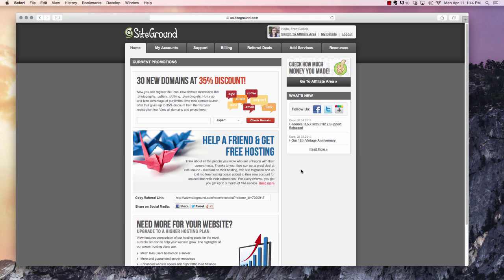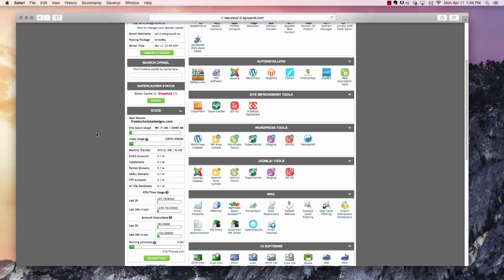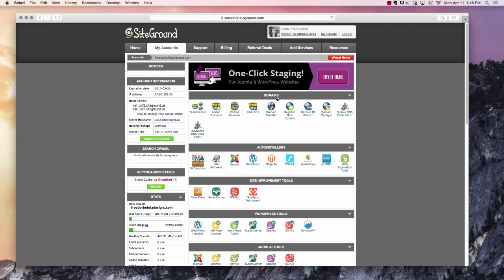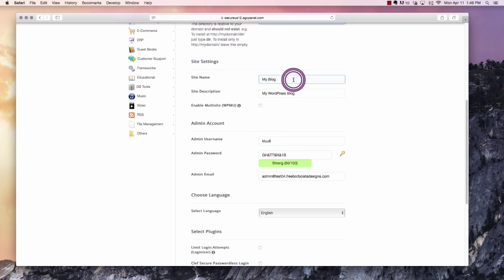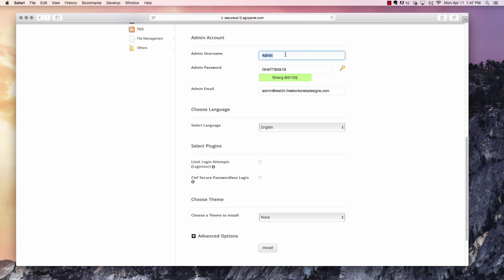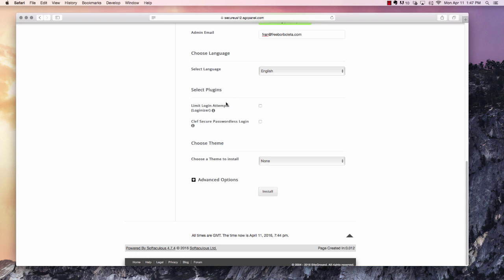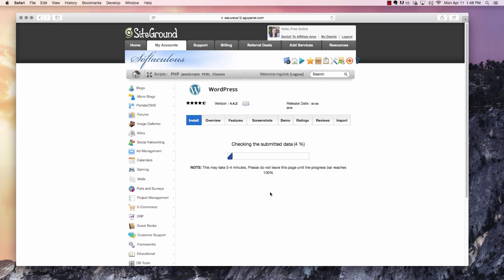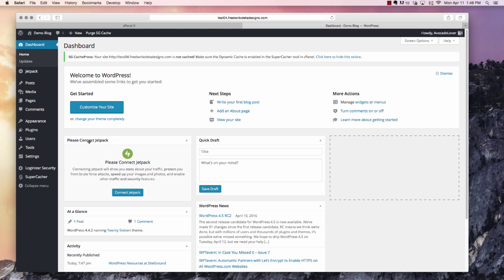WordPress for Beginners: Installing WordPress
Are you ready to get started with self-hosted WordPress but aren't sure where to start? No worries, I've got your back. Watch this video to learn how to open a hosting account and install WordPress.